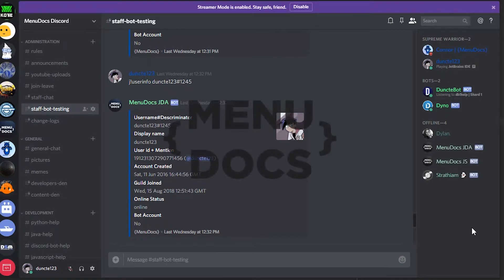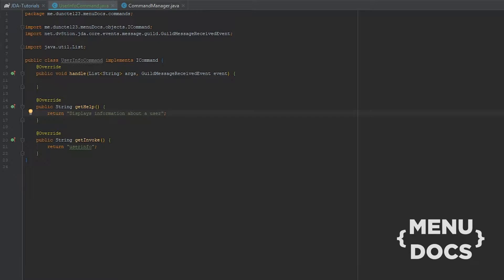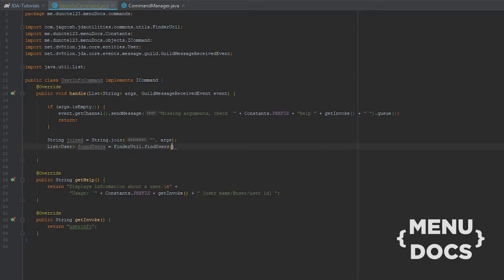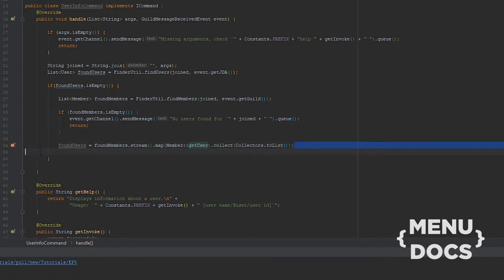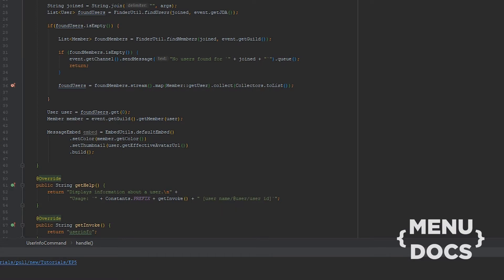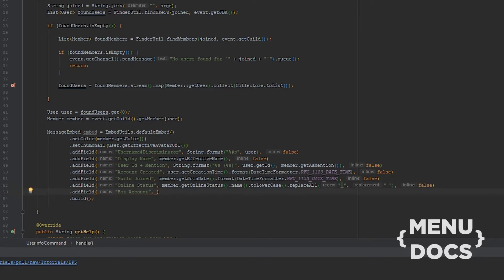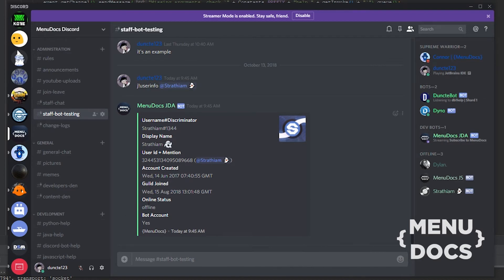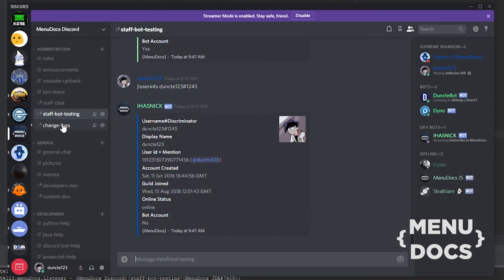[OUTDATED] JDA 3 Bot Tutorial - User Information (Episode 5) | MenuDocs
In this new JDA tutorial you will be shown how to create a userinfo embed and send it to a channel.

and tell them that we send you by singing up via this